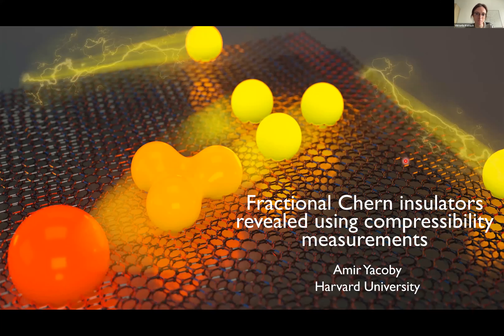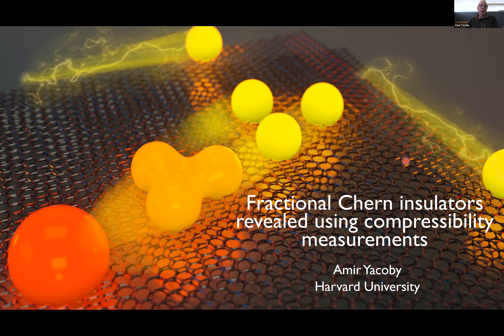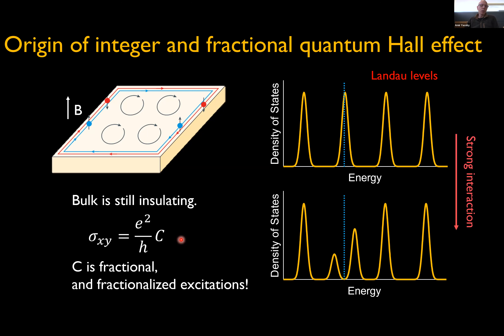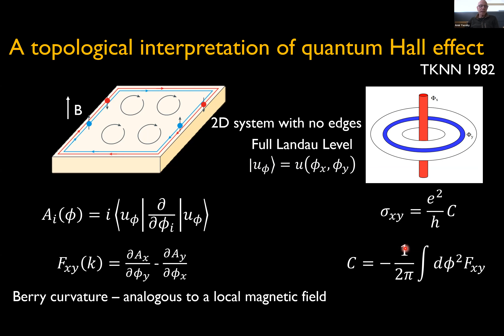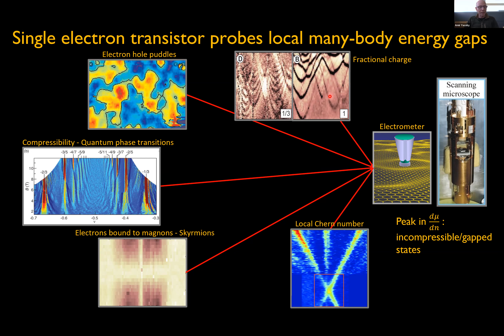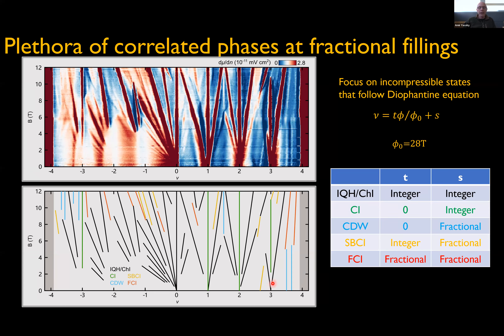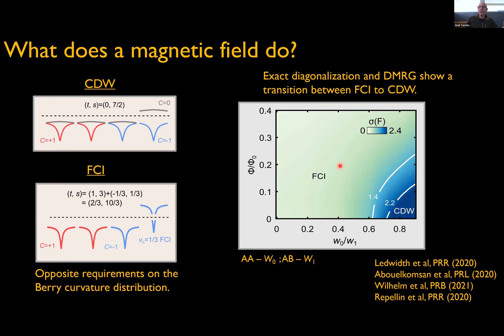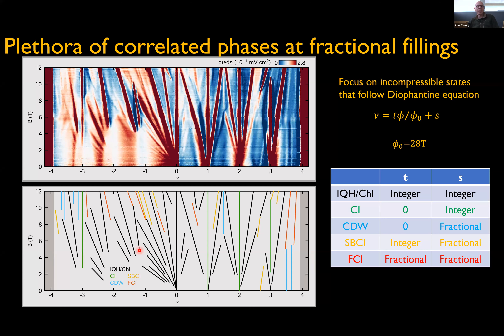“Fractional Chern Insulators Revealed using a Scanning Single Electron Transistor” by Amir Yacoby